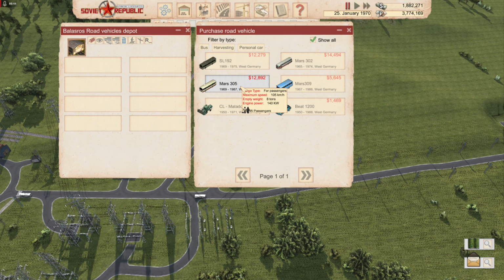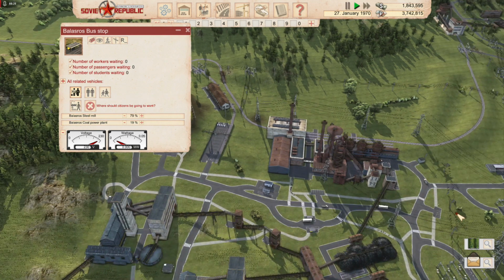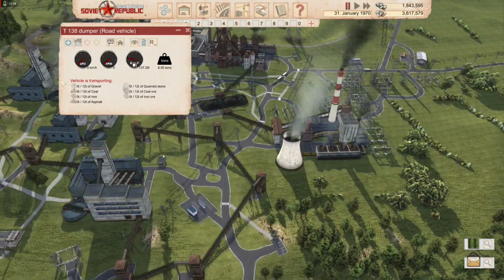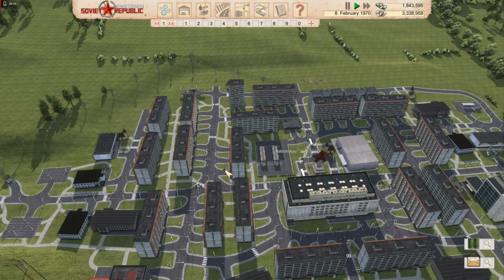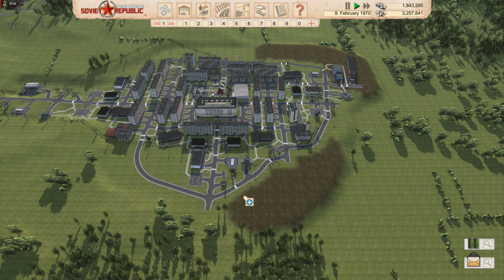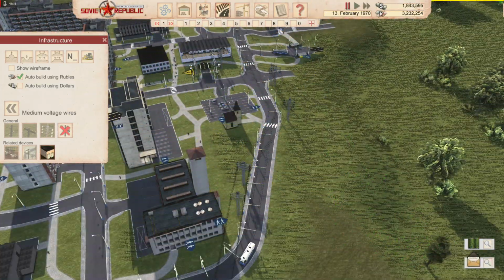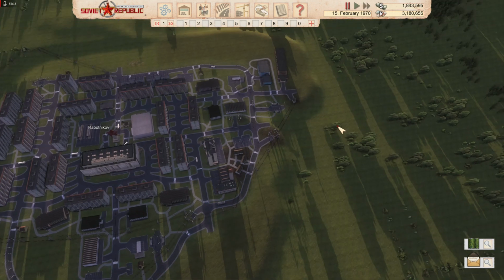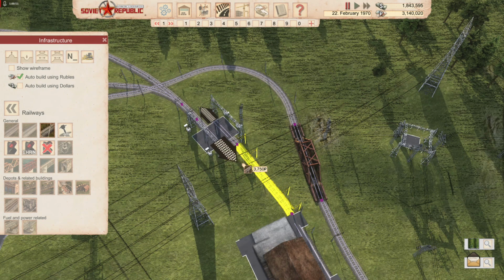S2E07 - Workers & Resources Soviet Republic - Gameplay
Want to earn some money? Teach English to Chinese and Japanese students online from your home, part time or full time. All you need is higher education (bachelor, any major), to be 18+ of age, headset and computer. Click to the link below to apply: